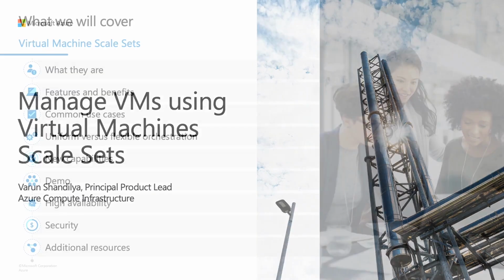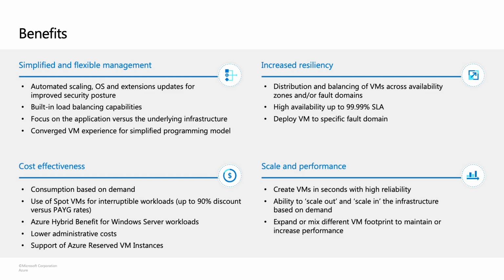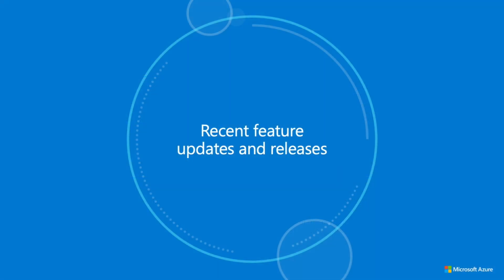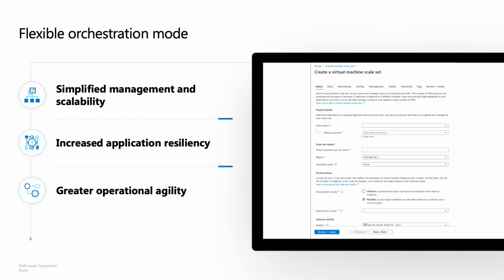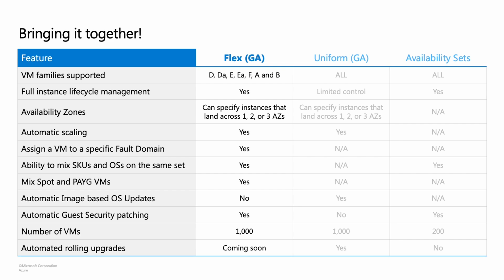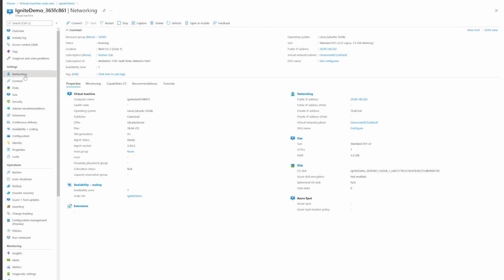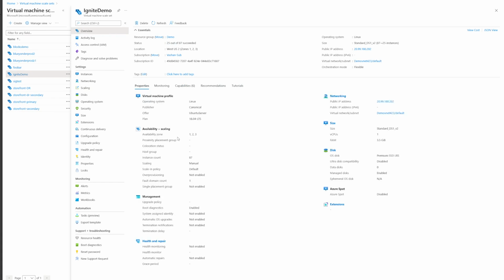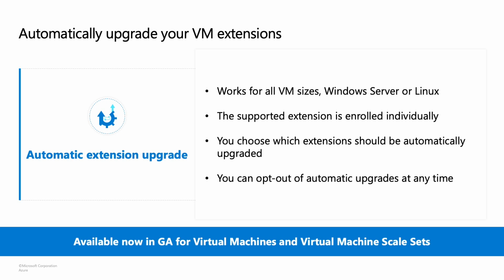New ways to manage Azure VMs using Virtual Machine Scale Sets | OD147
Attend this session to see in action the latest capabilities that Azure Virtual Machines Scale Sets provides. Discover how Azure Virtual Machine Scale Sets can help you reduce cloud infrastructure costs, deploy massively scalable and highly available applications. Learn how you can improve your security posture by controlling guest OS image upgrades and automatic extension upgrades.

Recommended Next Step:
Get more detailed content on this topic with a curated Learn collection